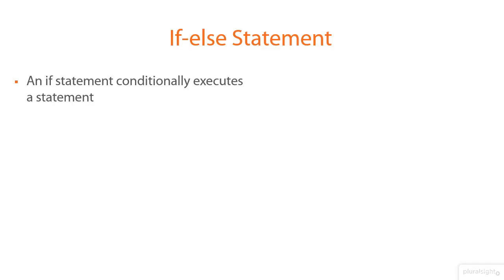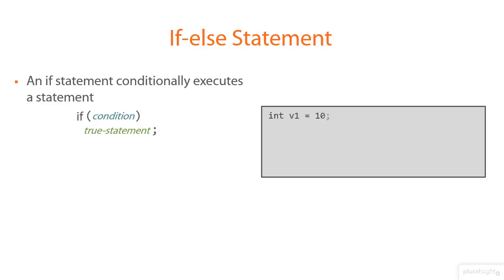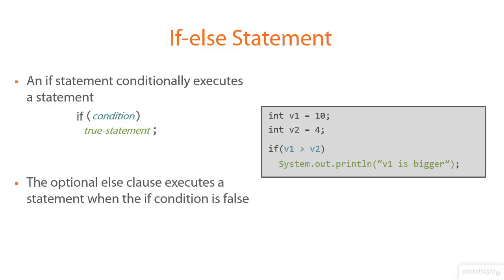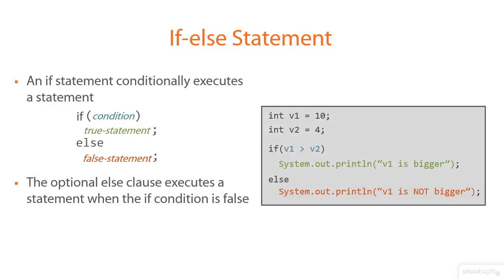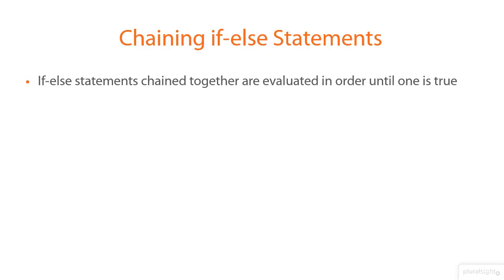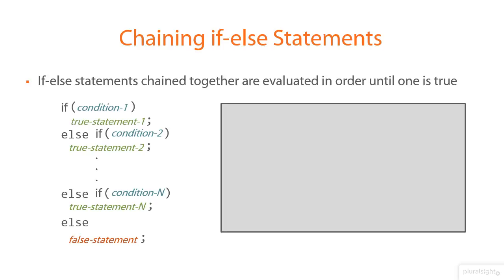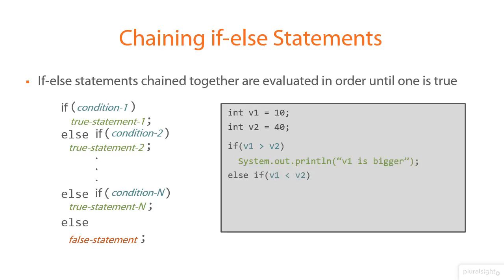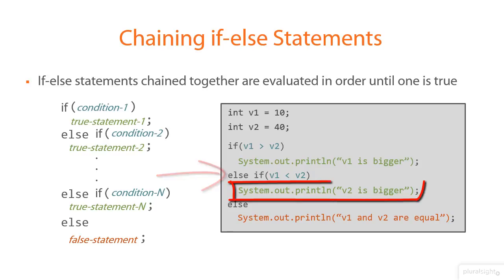04 04 If else Statement